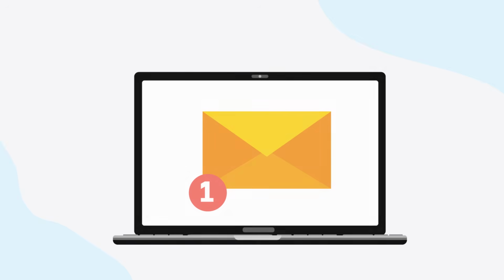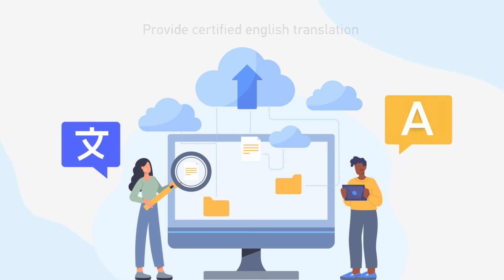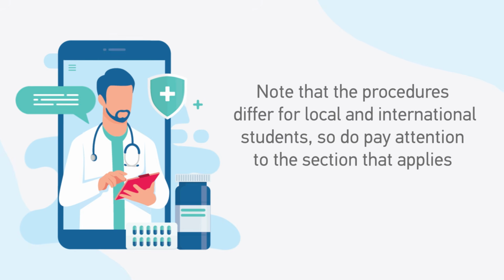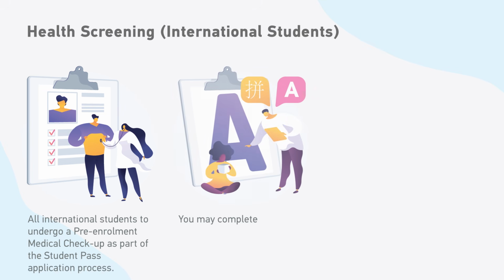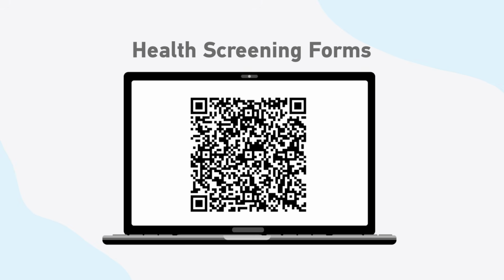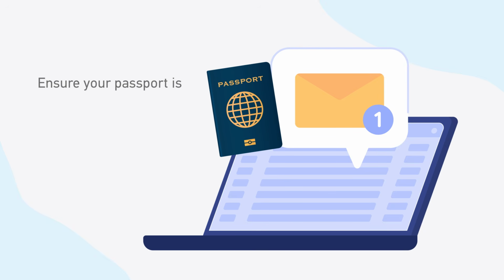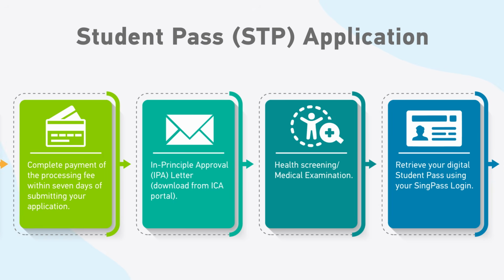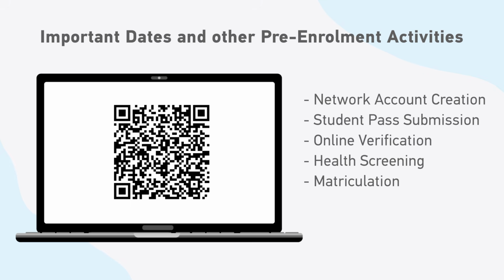AY2026 Graduate Admission Pre-enrolment Guidance